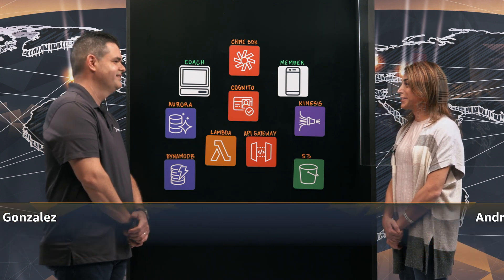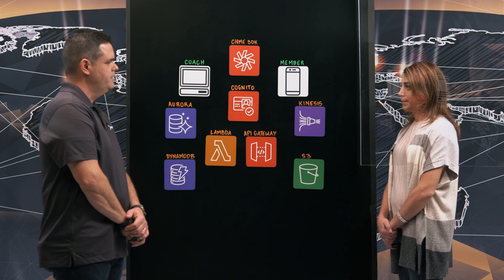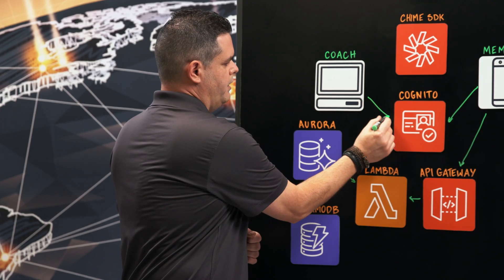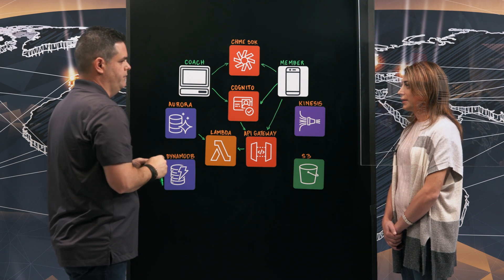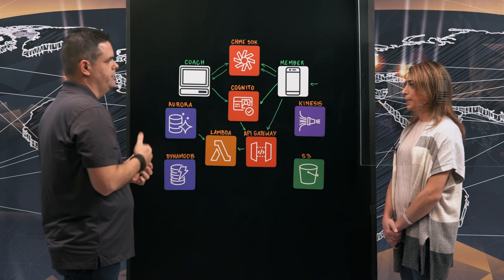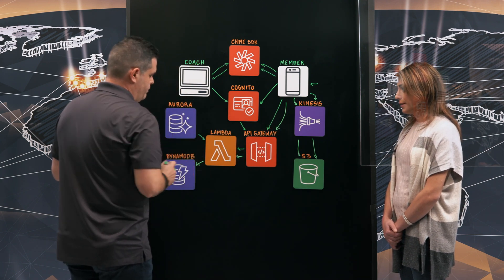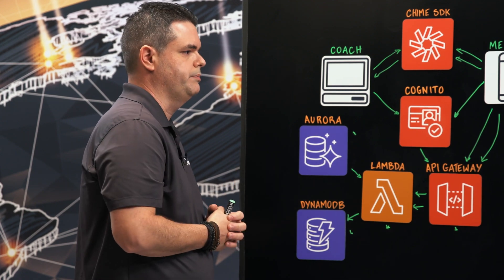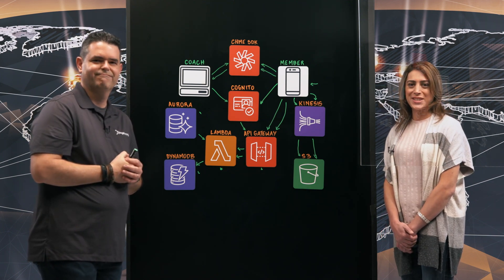Orangetheory Fitness: Using Chime SDK to Power Coach-led Virtual Workouts with OTlive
On the next This Is My Architecture, Pedro from Orangetheory Fitness will explain how they built a global, scalable virtual workout classes system using native AWS services. You will learn how the Amazon Chime SDK is used to stream real-time video between coach and participants. How Chime SDK’s websockets are used to send heart rate telemetry in real time from the members to the coach. Finally, you will learn how the second by second heart rate telemetry is streamed to Firehose for later processing in OTF’s data lake.